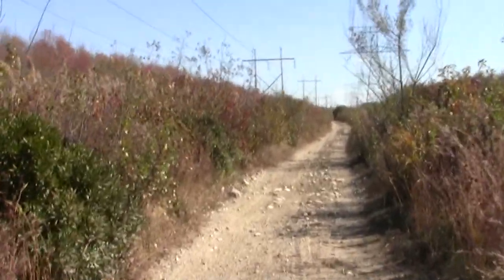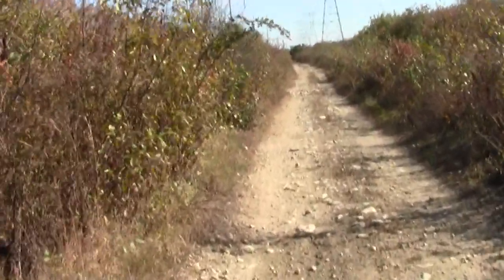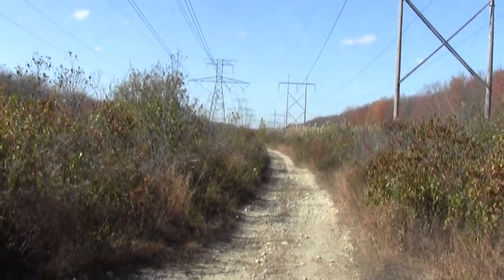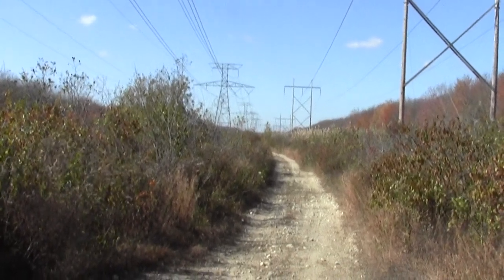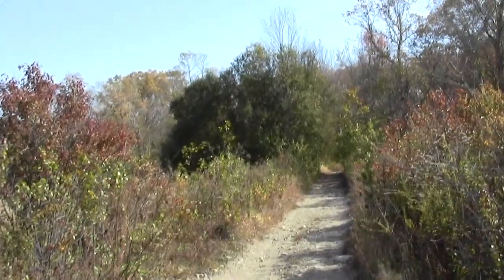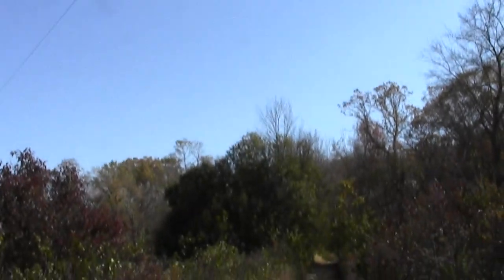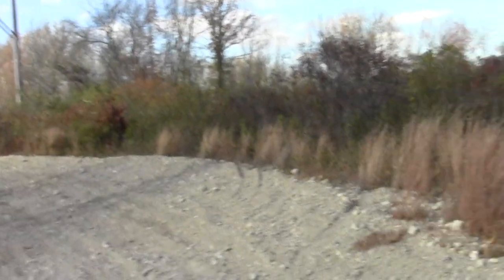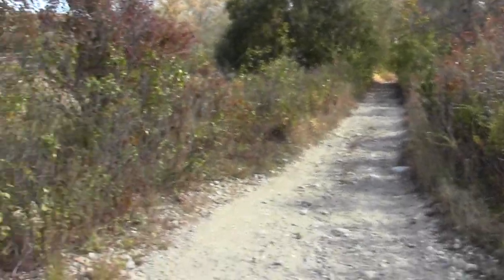Bay Circuit Trail Easton MA: Hockomock Swamp Wildlife Management Area Part 4.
This last portion of the Bay Circuit Trail through the Hockomock Swamp WMA concludes at the namesake stream and the edge of West Bridgewater.